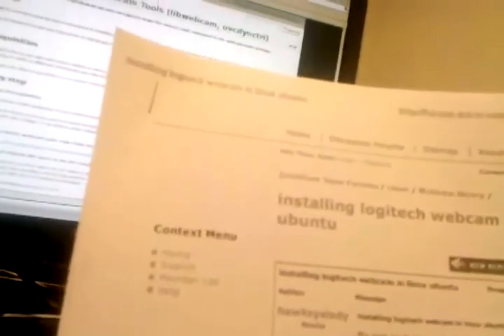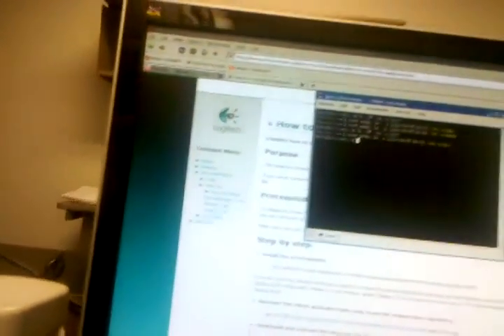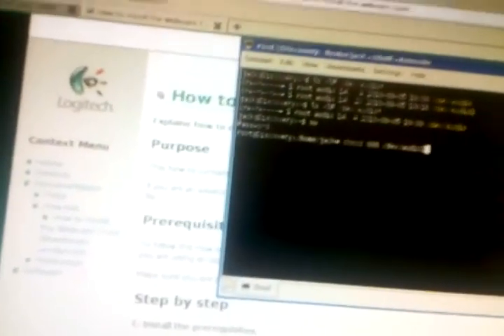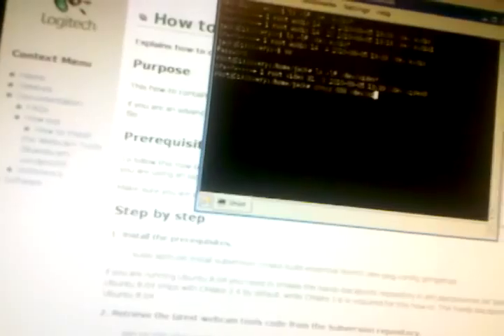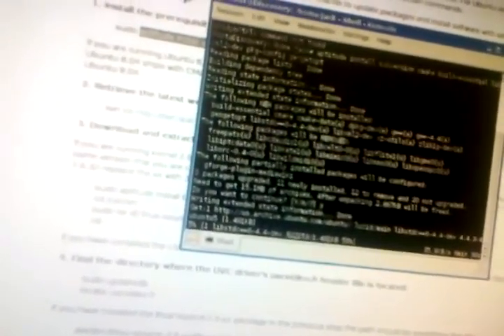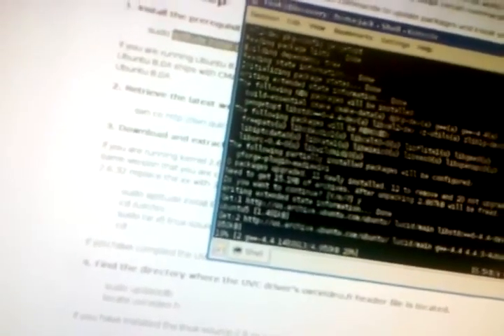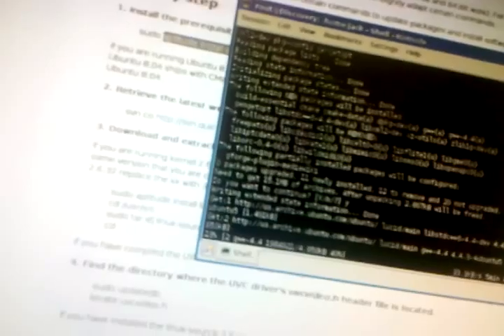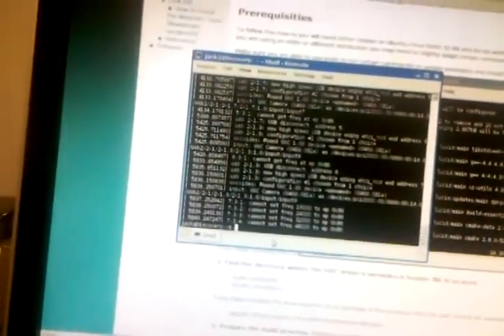Logitech Webcam C260 Under Linux 2